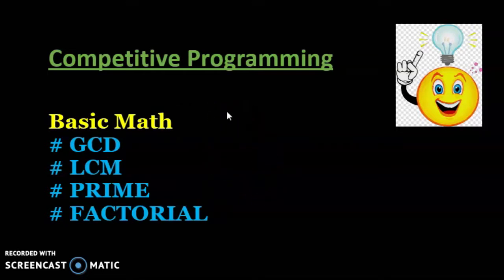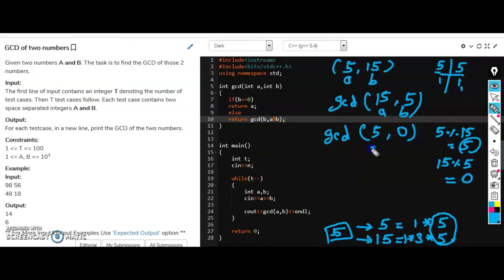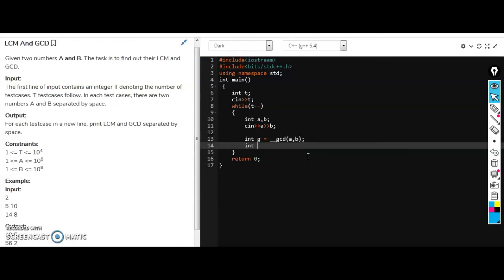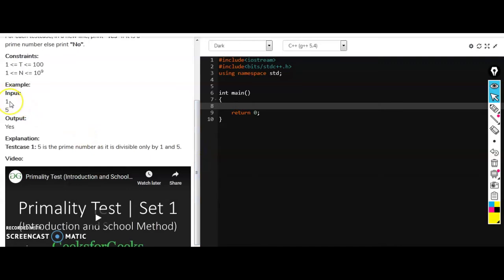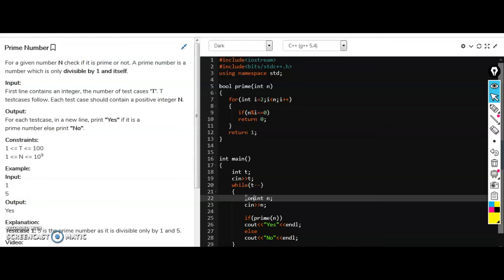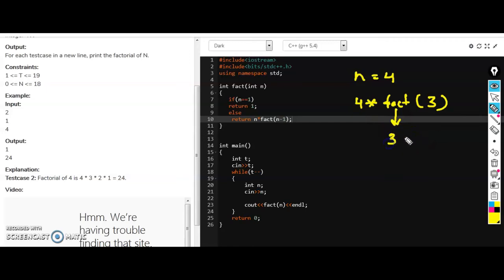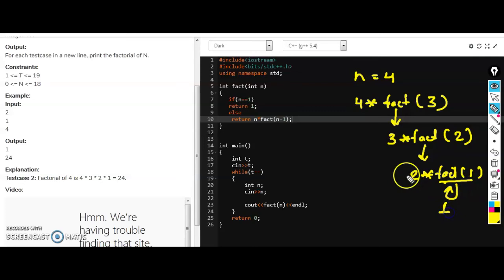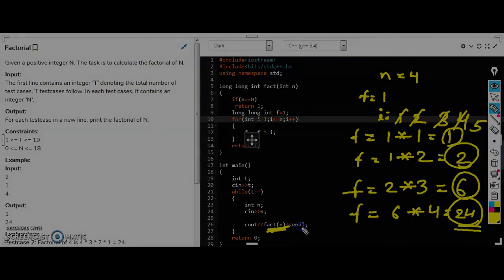GCD | LCM | Prime Number | Factorial of a number | Competitive Programming | Basic Math | C++